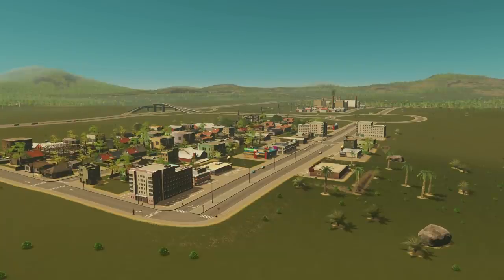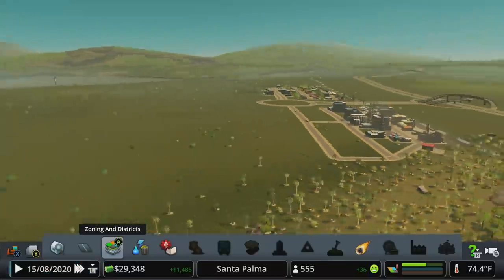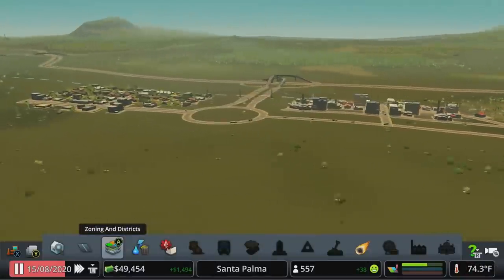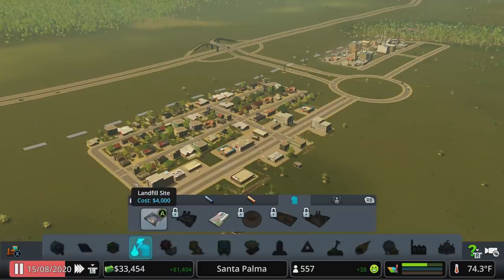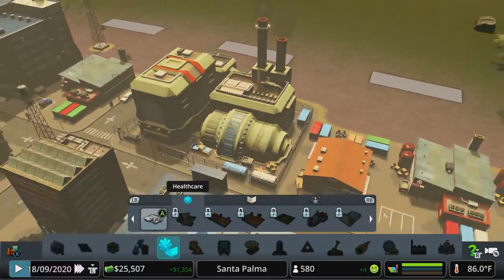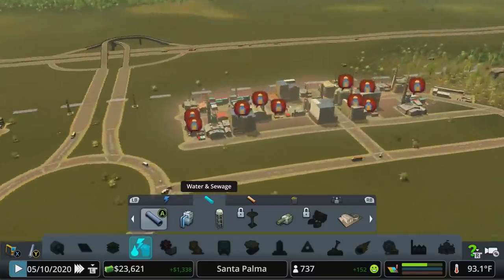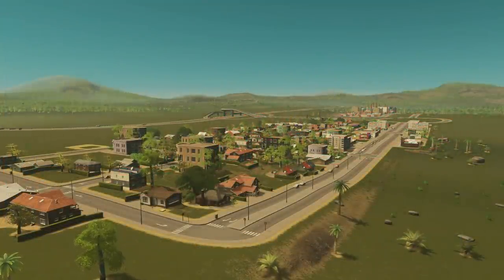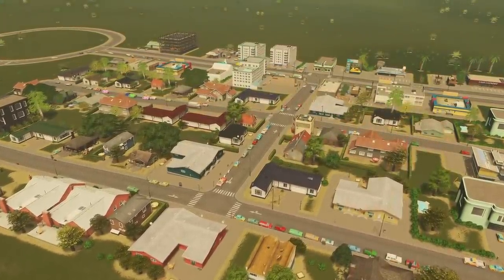Cities Skylines - How To - Garbage / Healthcare / Education (Updated for 2020 - Xbox / PS4) EP2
Updated for 2020.  In this series, we will be building a city from the ground up, no mods, just vanilla gameplay.  Whether you're playing on PC, Xbox, PS4, or Switch, this episode will help you get started with garbage, healthcare, and education.  We will cover the basics of landfills, health clinics, and schools, as well as go over loans and taxes.